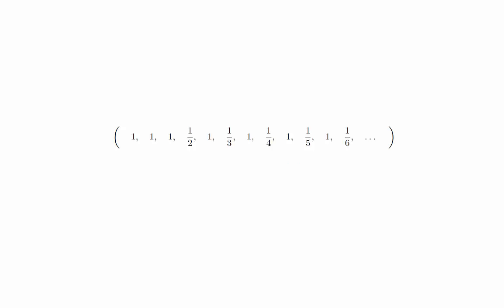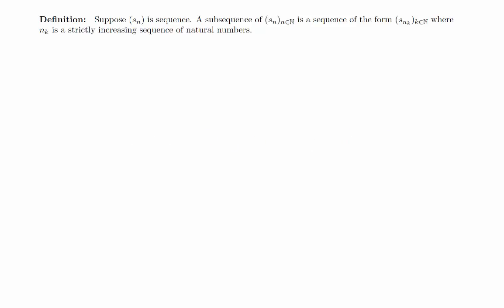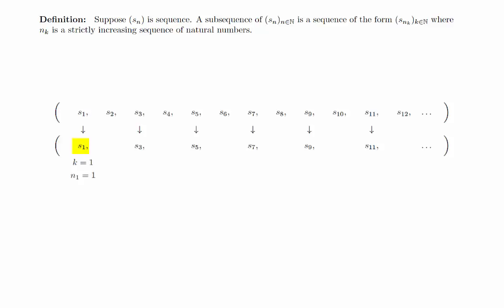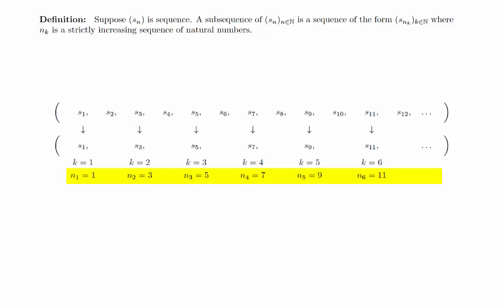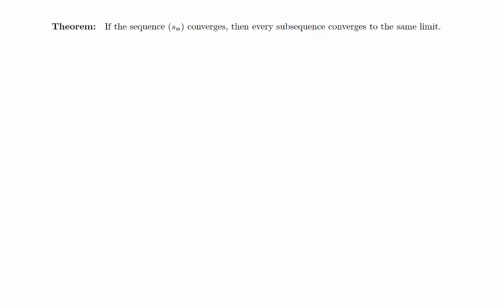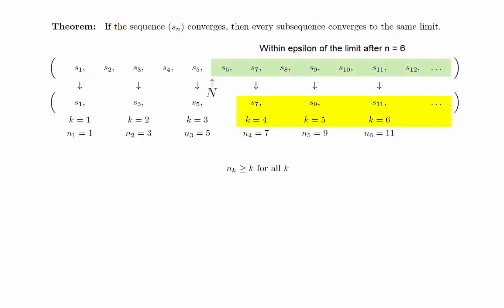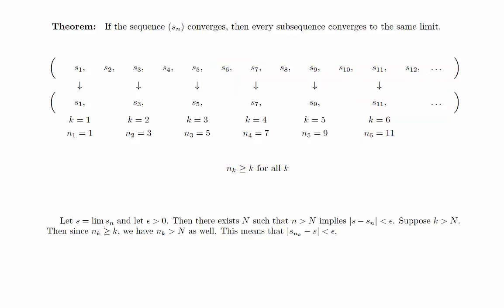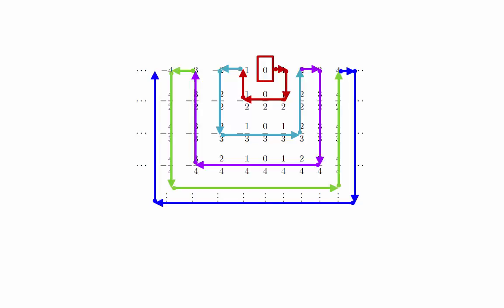Subsequences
Come visit my new channel!